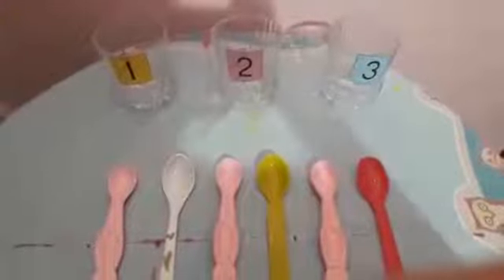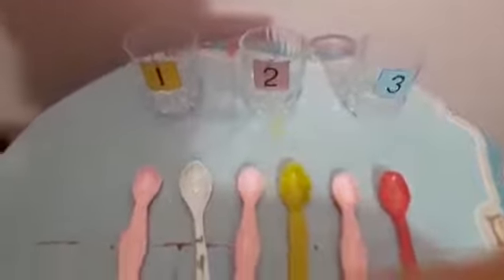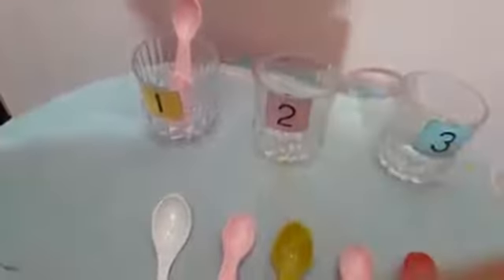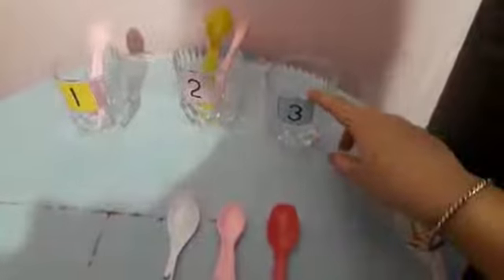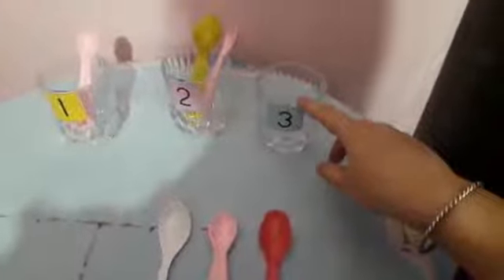22 June,2020 Nur- Maths-Activity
Class- Nur
Subject- Maths
Teacher- Ms Niharika